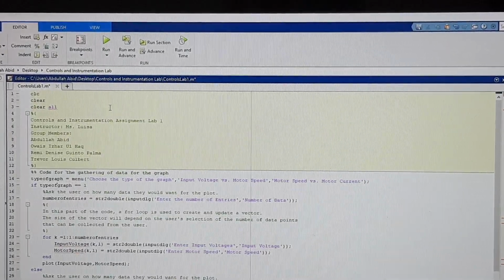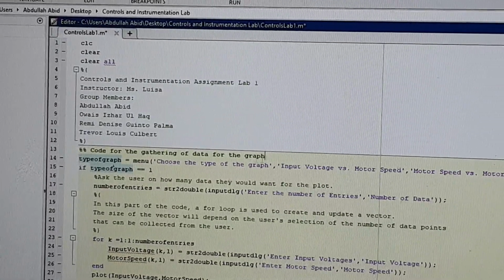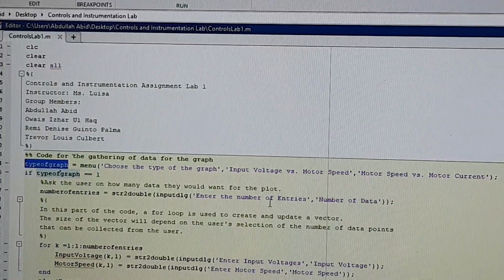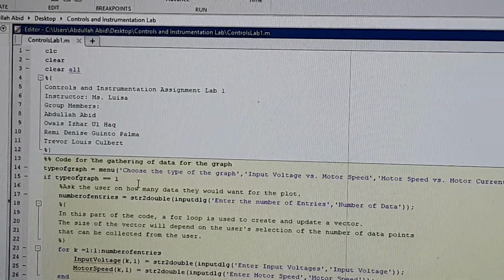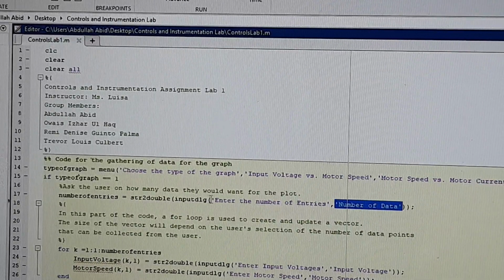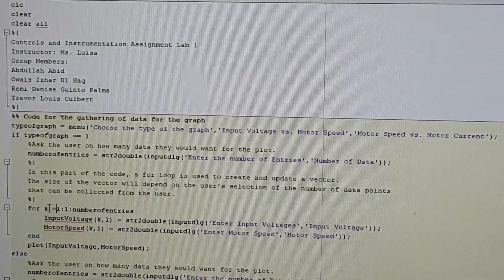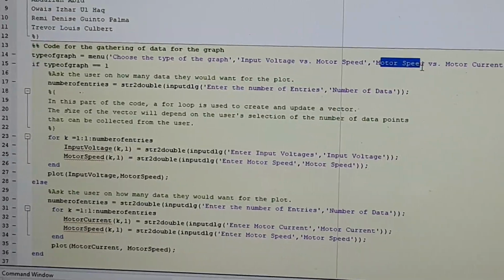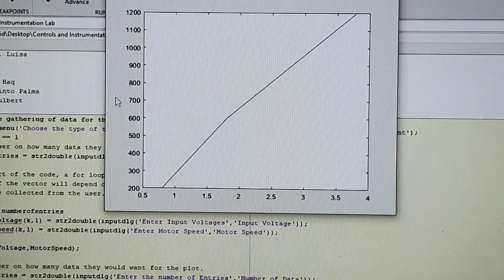Using Matlab to Get a Plot for an Experiment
This is class assignment. Permission to use the exact same code is denied. Not following the academic integrity is punishable by law.